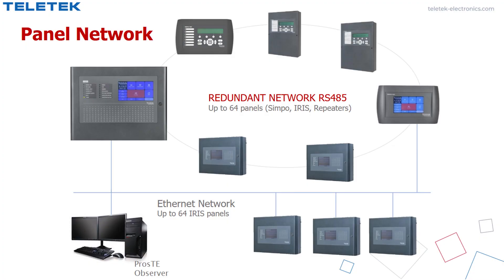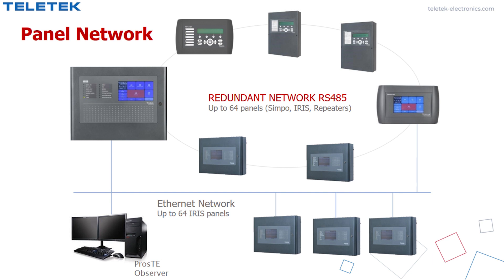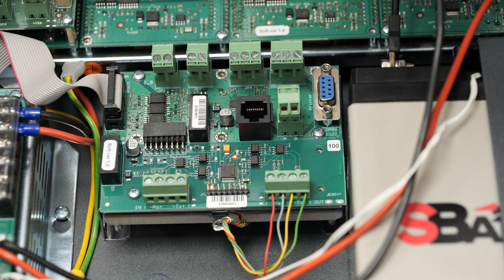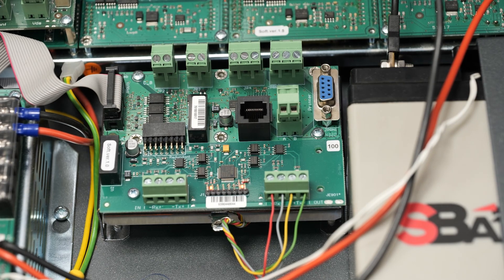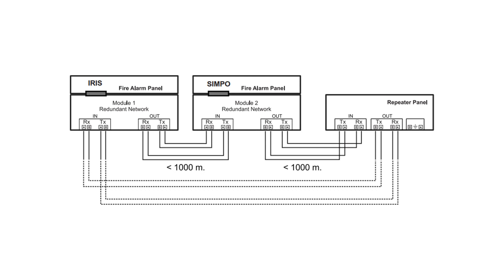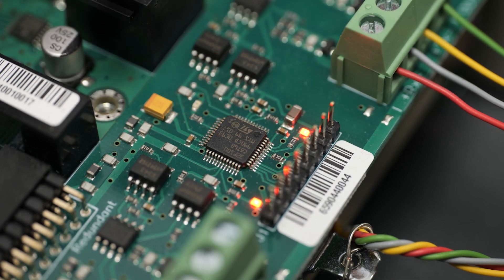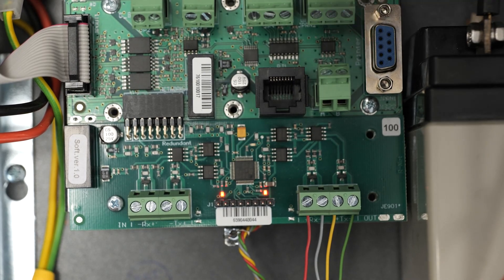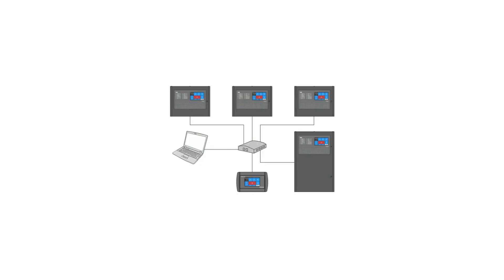Connecting panels in a network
Chapters
0:00 Intro
0:30 Networking options
1:02 Redundant Network module
2:23 LAN Network